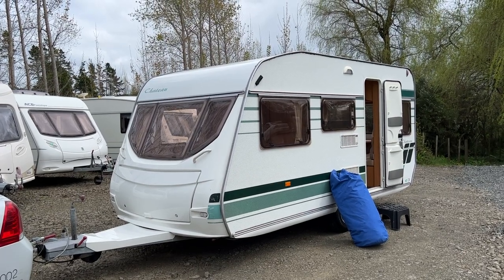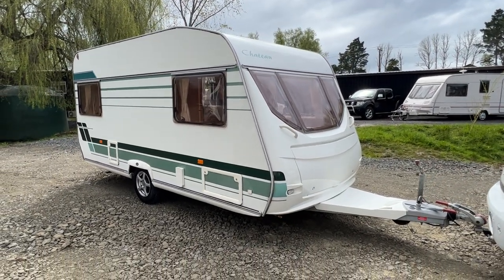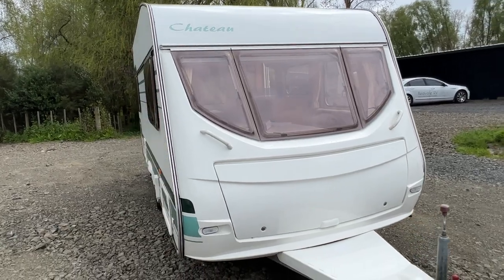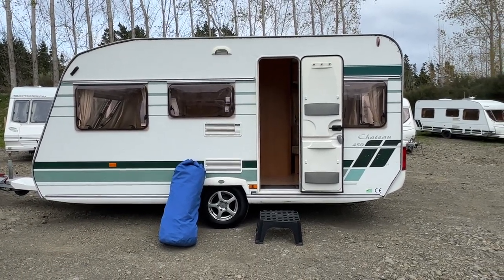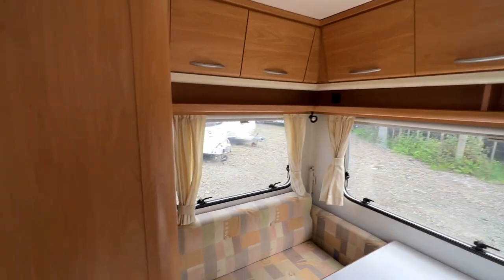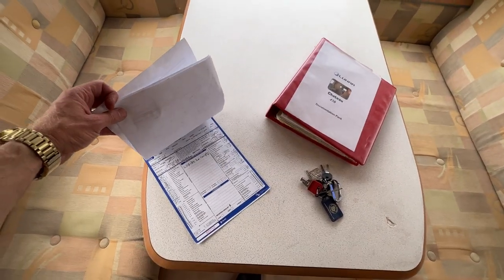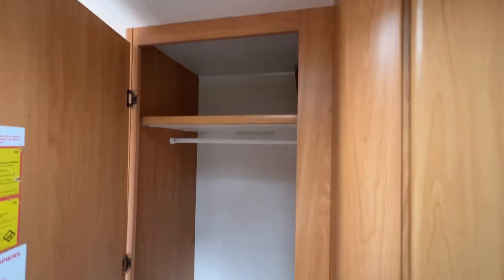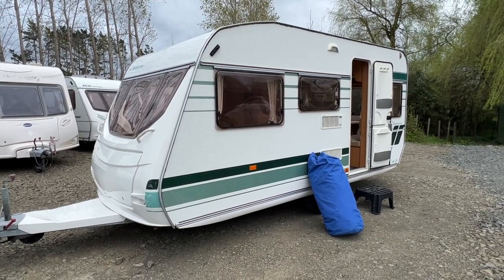2005 Lunar Chateau 450 5 berth - for sale walk around video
- over 45 caravans in stock - Auckland New Zealand.

5 berth touring caravan - Lunar Chateau 450 - 5 sleeper